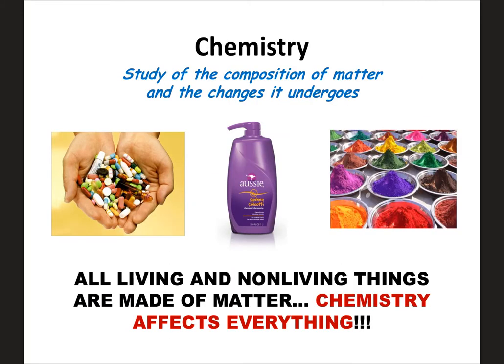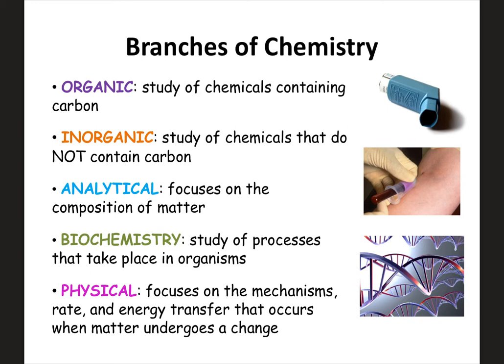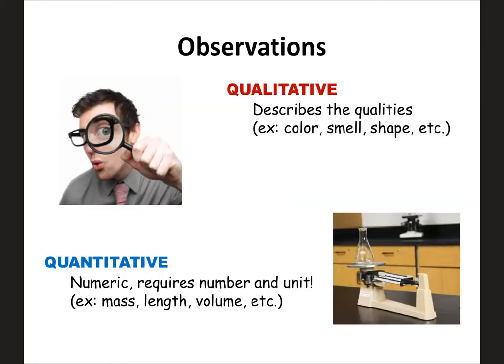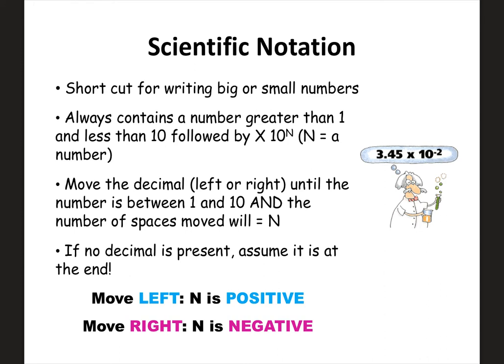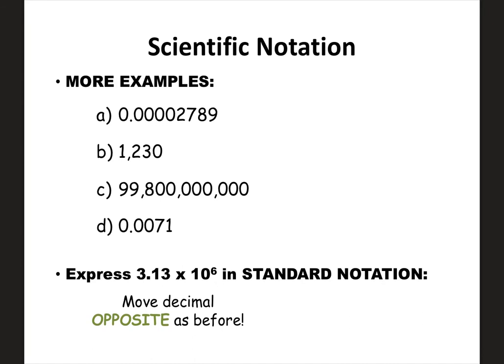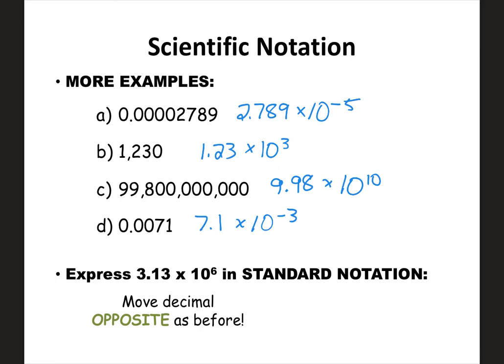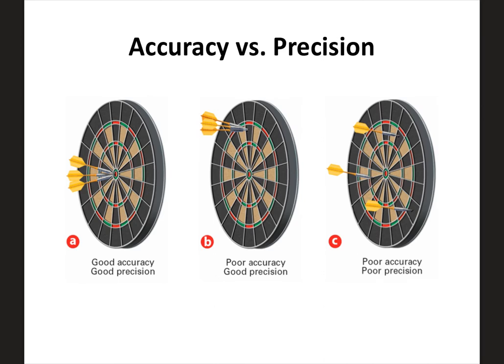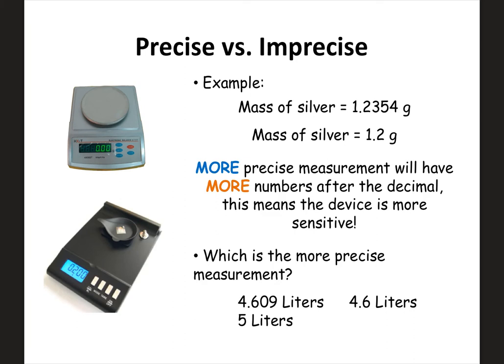Scientific Notation, Accuracy & Precision, and Percent Error Notes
Use this video to help review Chemistry intro concepts including scientific notation, accuracy & precision, and percent error.